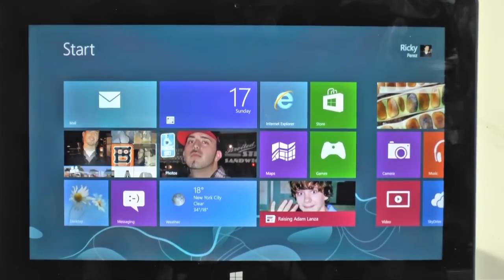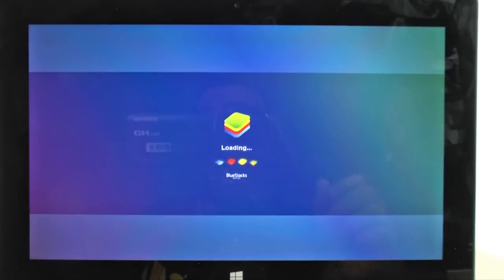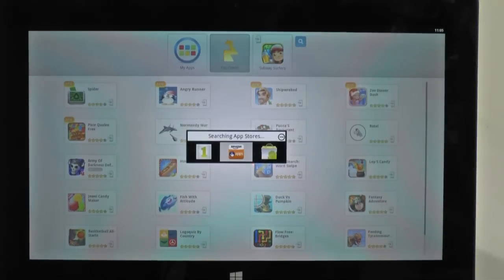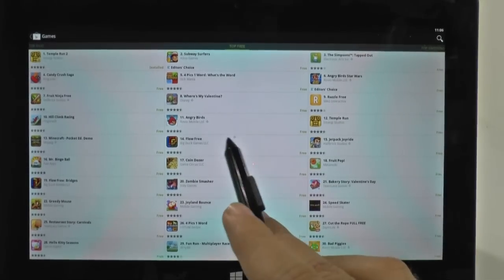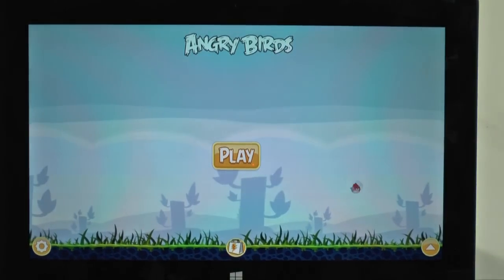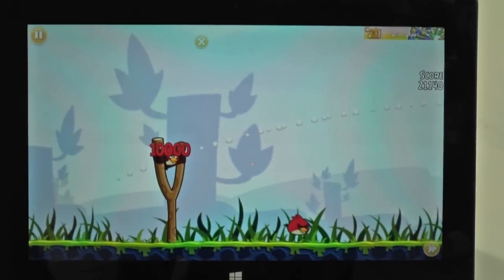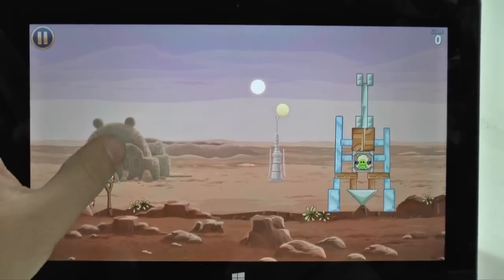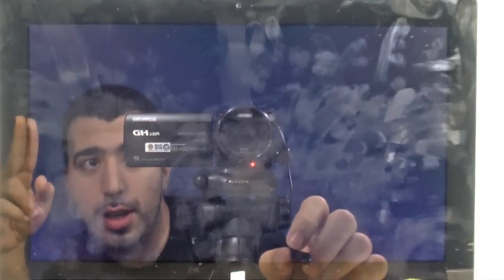How to Install Angry Birds for Free on Surface Pro